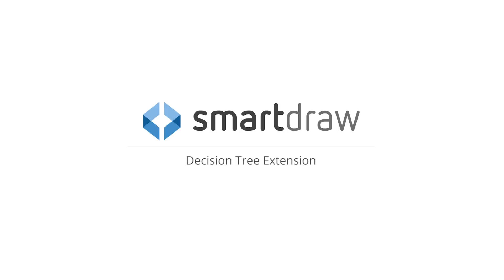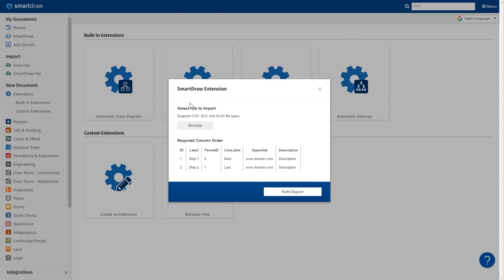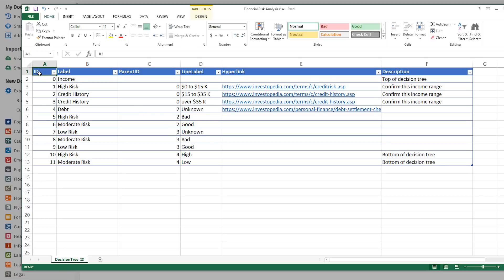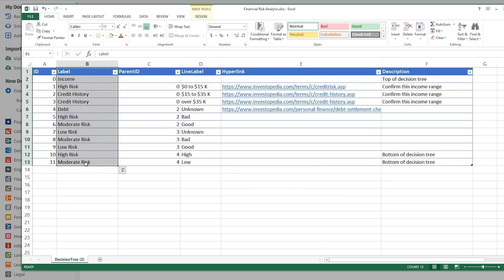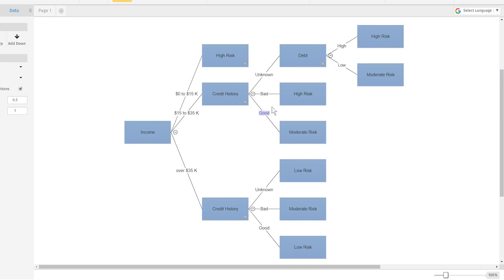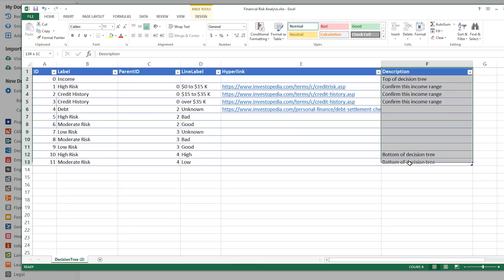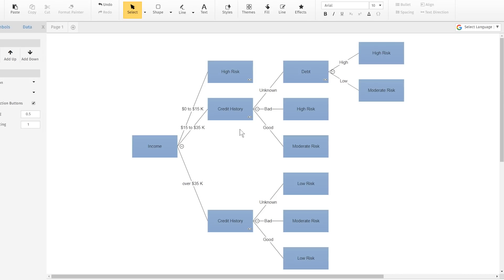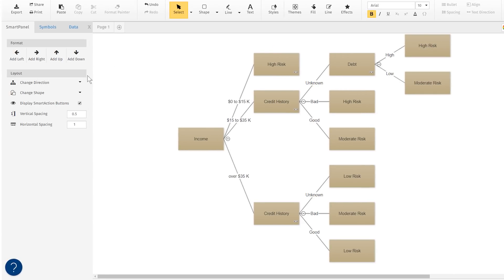Generate Decision Trees Automatically with SmartDraw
SmartDraw's Decision Tree Extension allows you to generate a decision tree diagram using data.